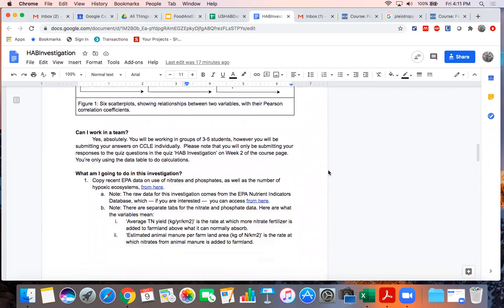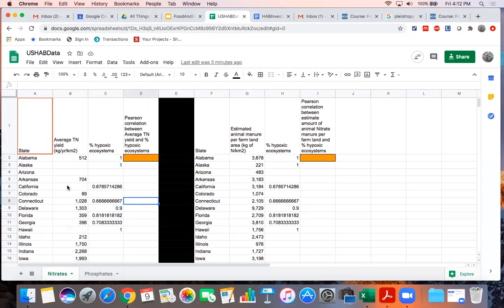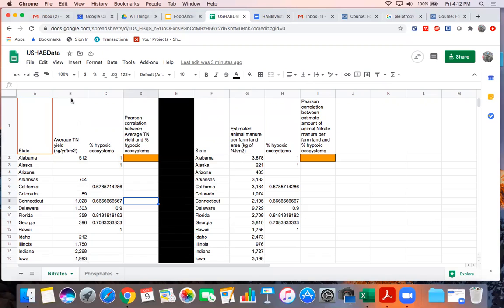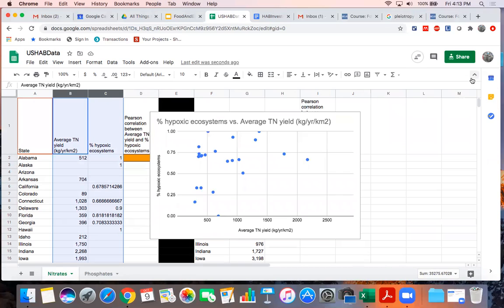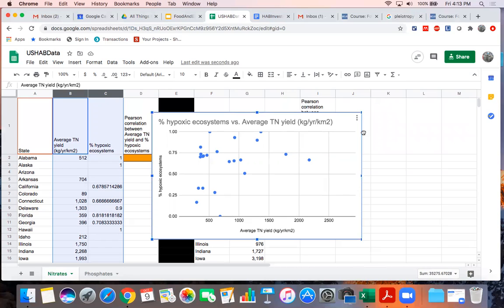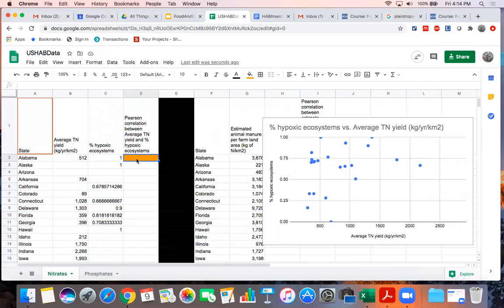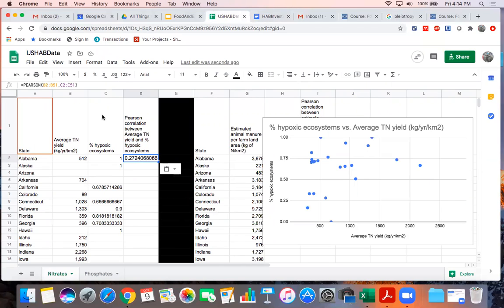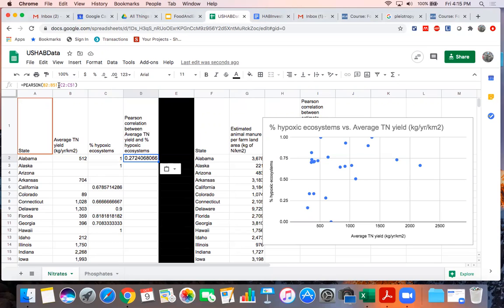Food Cluster Investigation 2 tutorial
How do you make scatterplots and calculate the Pearson correlation coefficient for this week's in-class investigation?